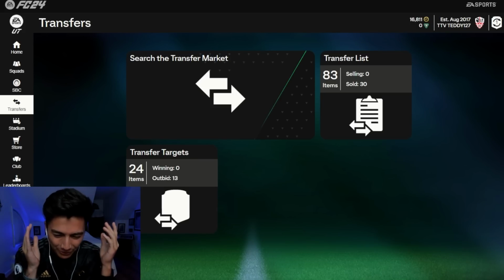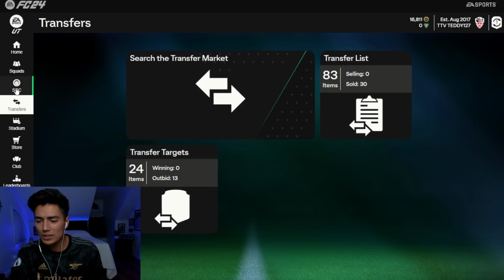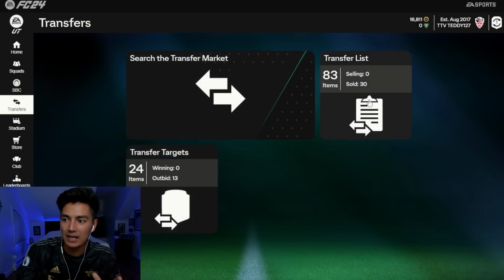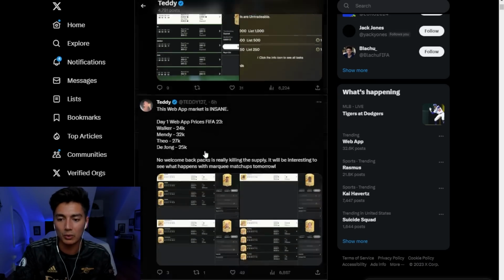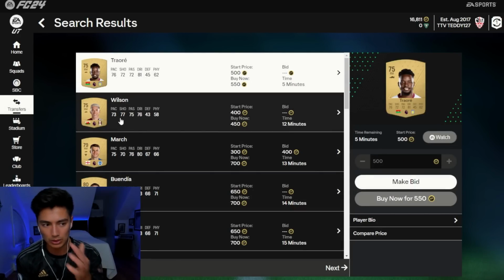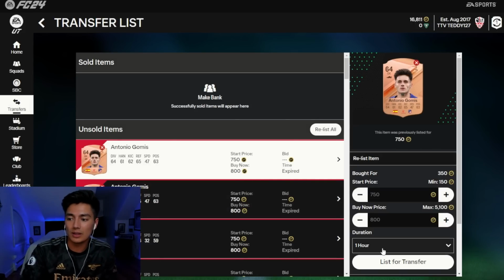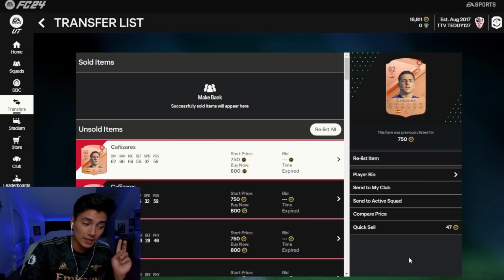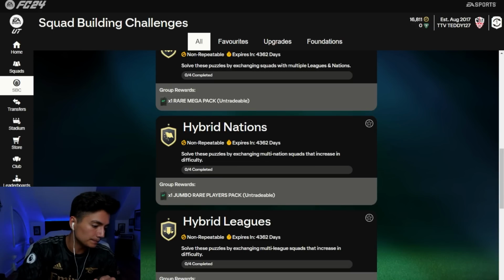This SBC Could Save The Web App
BUY AND SELL FIFA COINS BELOW!!!

Timecodes
0:00 - Intro
0:18 - U7Buy Coin Sponsor
0:32 - Daily Trading Update